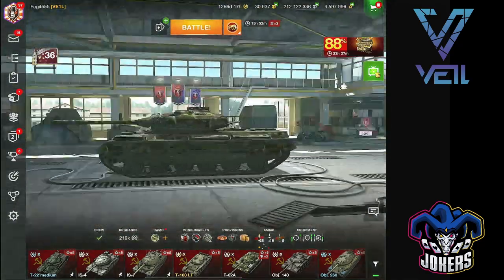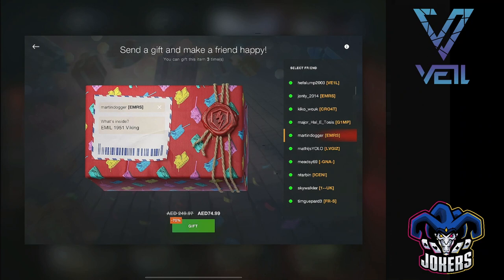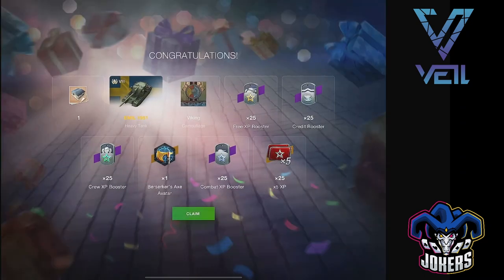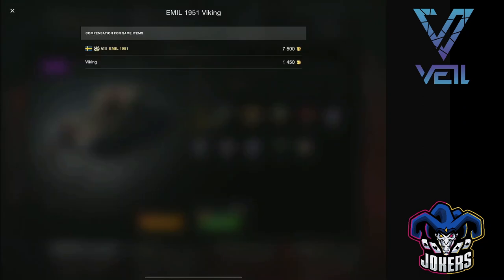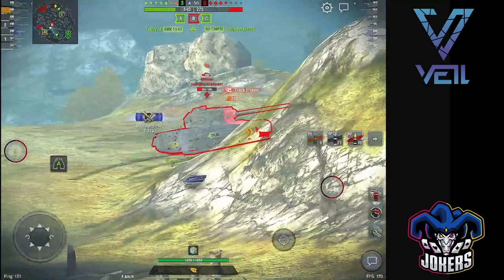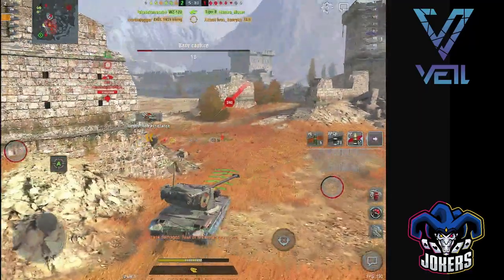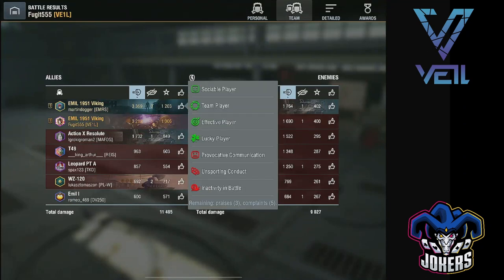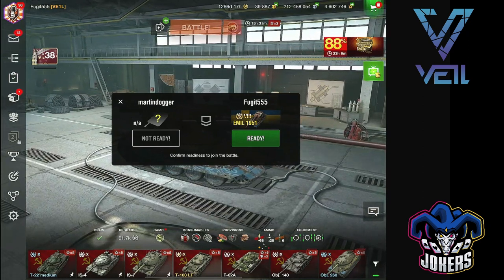WOTB | GIFT SHOP - HOW IT MAY WORK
Some of us are currently testing a 'gift shop' feature. In this video, MartinDogger and myself put it to the test